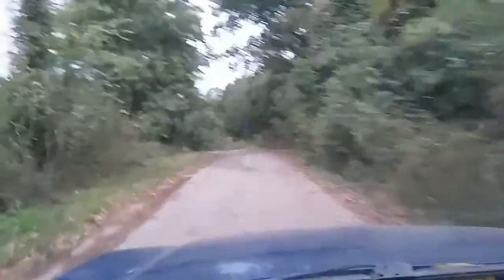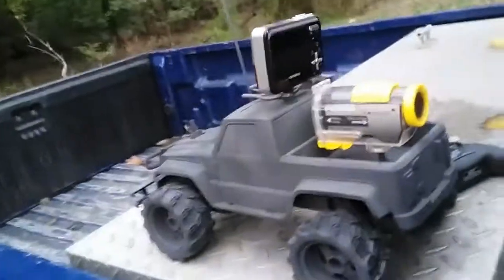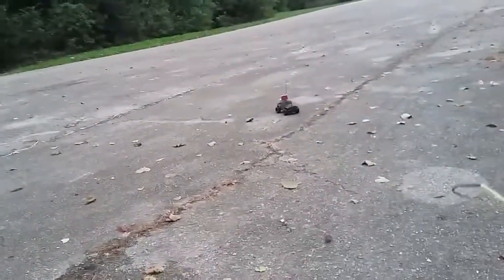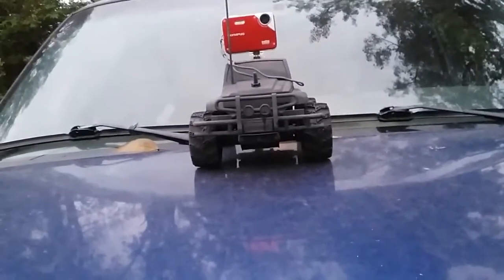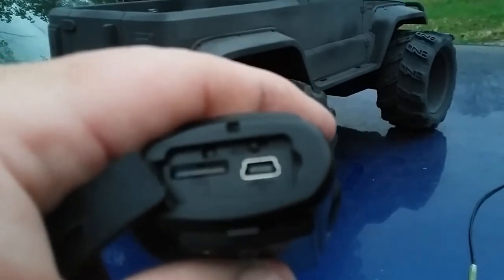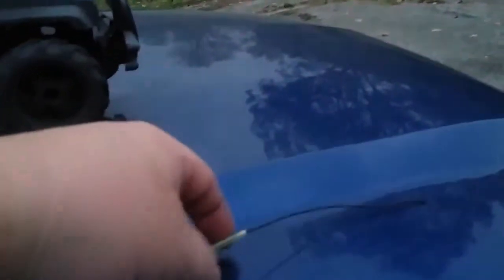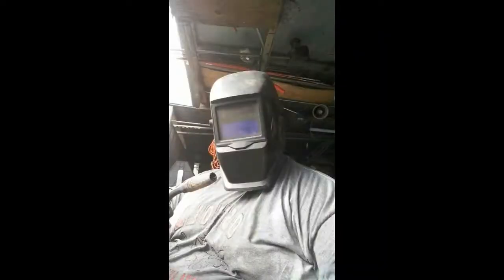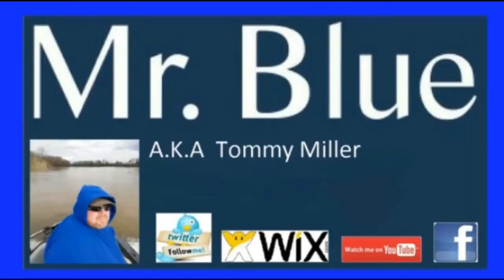Mr Blue Vloga # 8 "Spy Hunter"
Today I show off my project I made, "Spy Hunter". And also I gave

a shot out to one of my friends "Collin Julian" for Vlogging 30 plus

days in a roll. Great job man wish I could get in that Rythem...